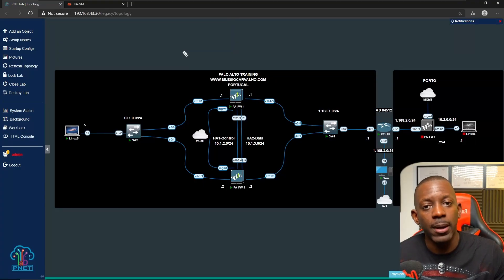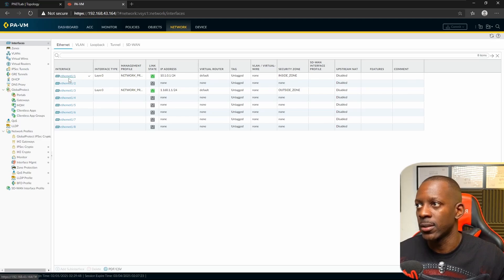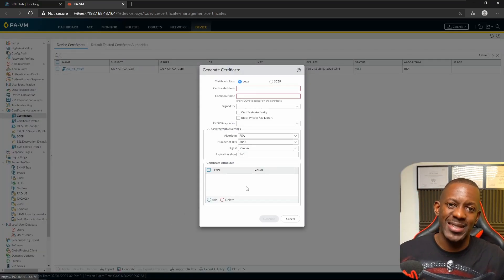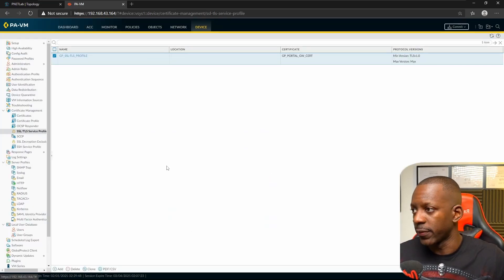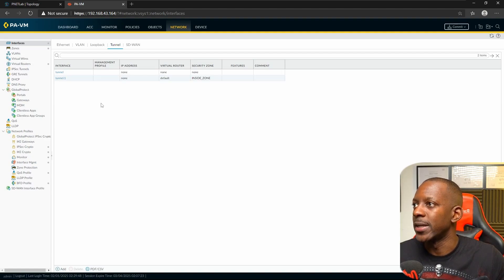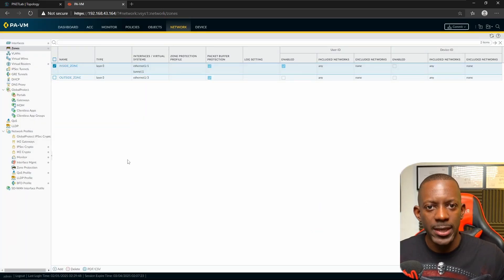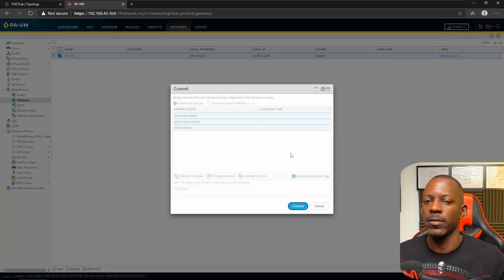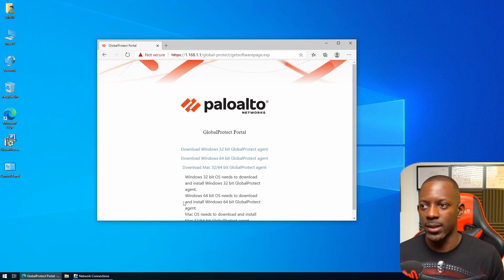Configuring Palo Alto GlobalProtect VPN [2025]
In this video you're going to learn how to configure Global Protect (remote access VPN) on the Palo Alto Firewall.